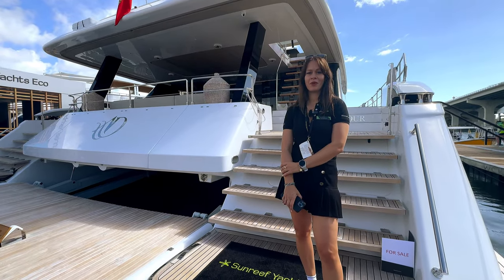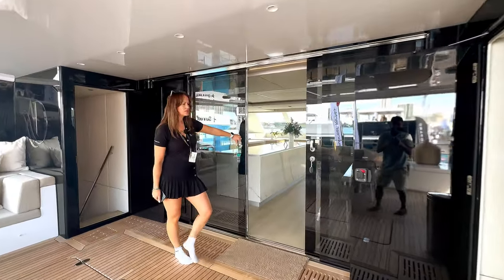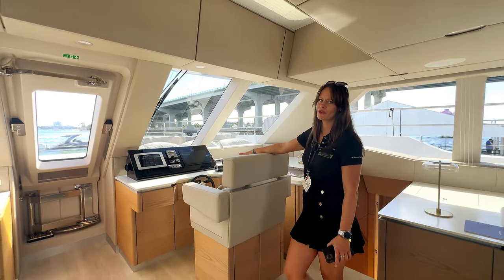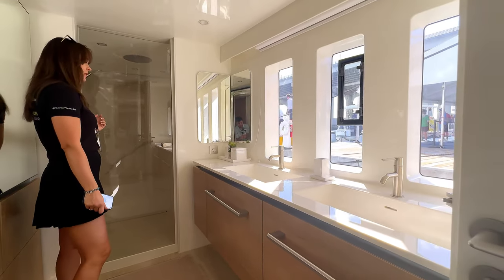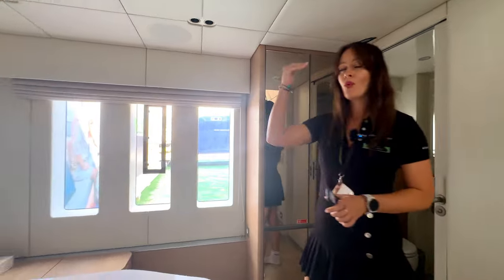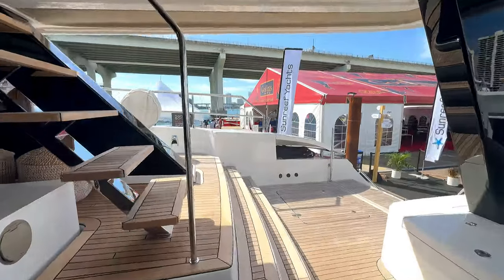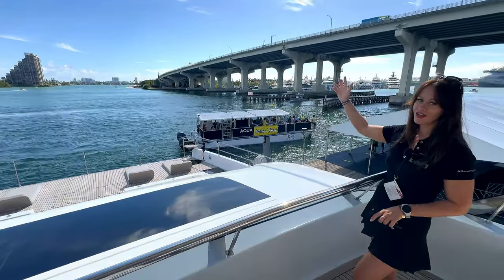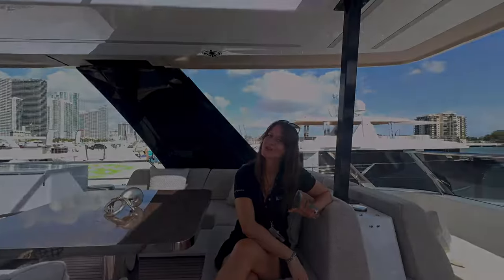Miami’s Top Catamaran!: 70 Sunreef Power (Stunning!)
Get ready to dive into the lap of luxury with the grand 70 Sunreef Power catamaran, showcased at the Miami Boat Show 2024. This beauty blends top-notch craftsmanship, high-tech features, and stunning design for an unforgettable yachting experience.

Join us as we explore every corner of this gem on the water. From its spacious, swanky interiors to its cutting-edge tech and smooth sailing, this stunning yacht is a game-changer.

Cruise in style, entertain guests, or simply unwind—it's all about luxury living on this impressive vessel.

Thank you Marta and Sunreef yachts!